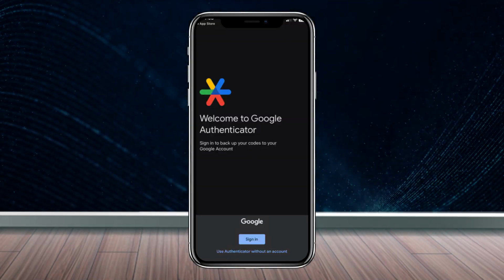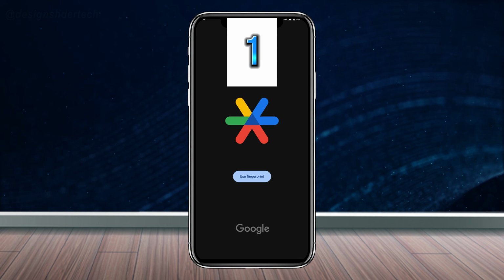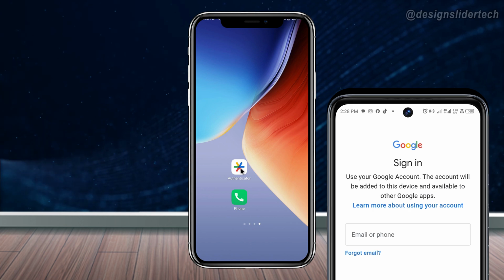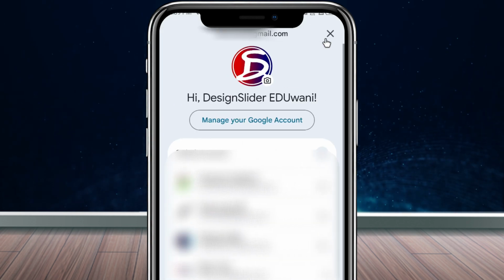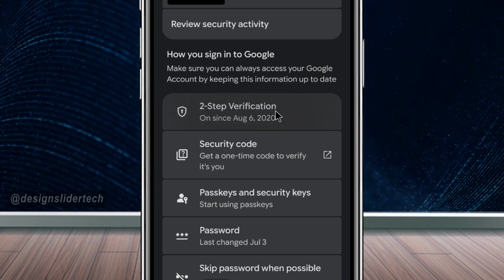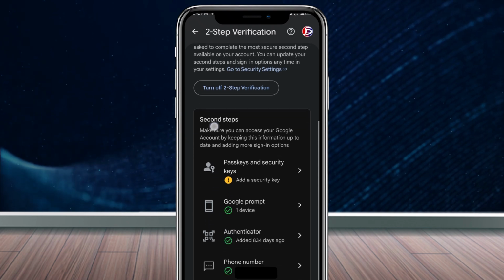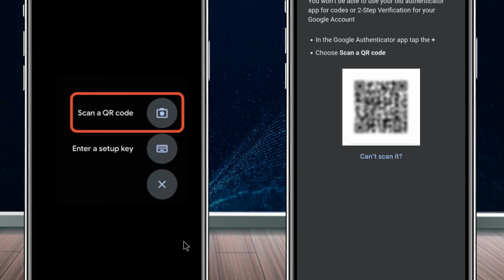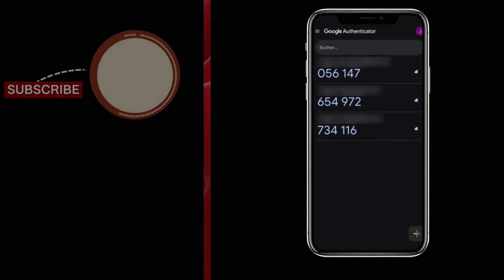2026: Recover Google Authenticator in 2 Minutes, How to Restore Google Authenticator Codes in 2026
Showing how you will recover your Google Authenticator codes and all your 2FA accounts connected to it. Lost access to your Google Authenticator? This is Google Authenticator Recovery step-by-step guide in less than 2 minutes.

All you need is:
- Your phone with the Google Authenticator app
- A second device (PC, tablet, or another phone)
- The same Gmail account used with your Authenticator

In this video, I walk you through the exact steps to scan your recovery QR code and restore access to all your accounts, including Gmail, social media, and other apps using 2-step verification or 2FA (2 Factor Authenticator).

for more tech tips and fixes!